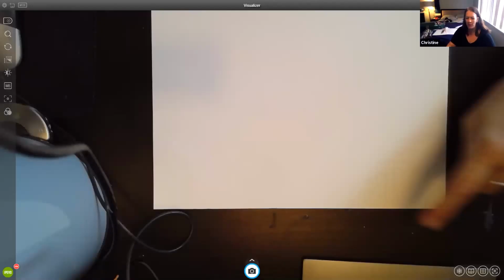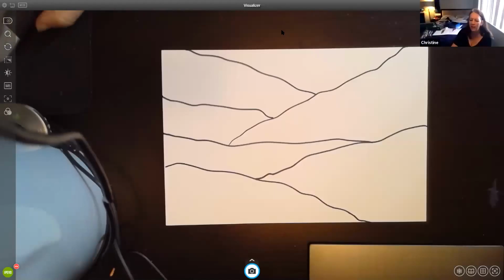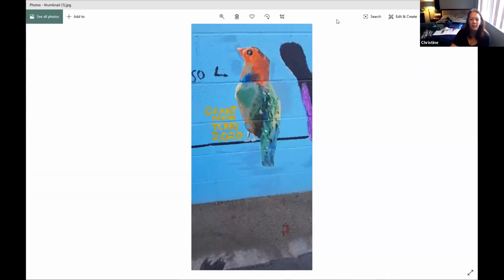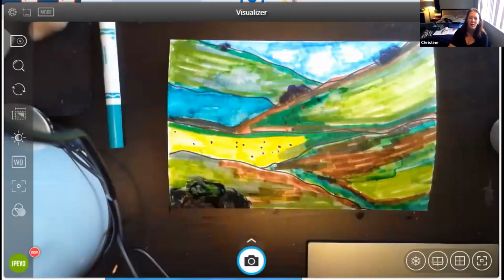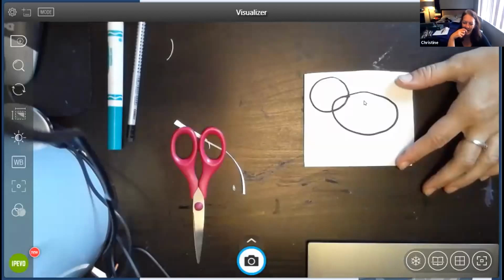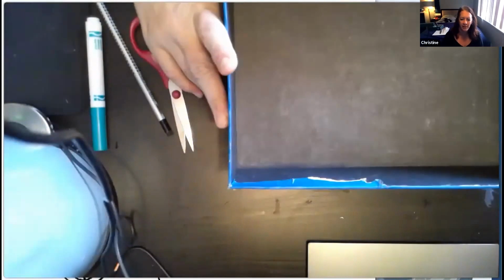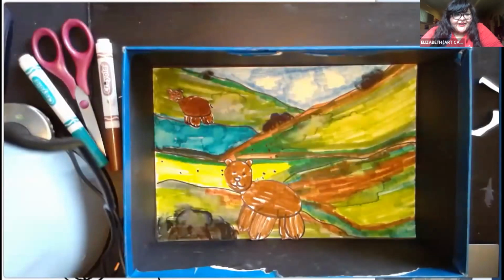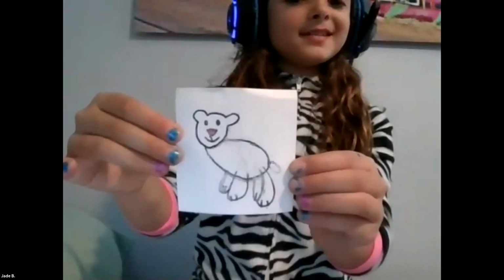Arts & Crafts- ACFH W3 Weds- Christine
Forest Shadow Box
Materials- Shoe Box (or a small amazon box), Tape, Glue, Coloring Materials, Pencil, Eraser, Scissors, A few Pieces of Paper.